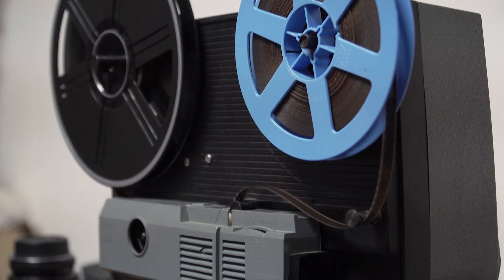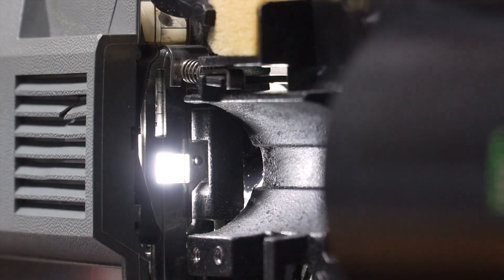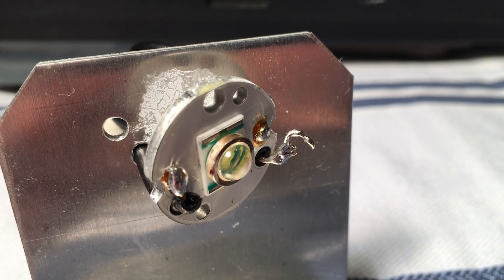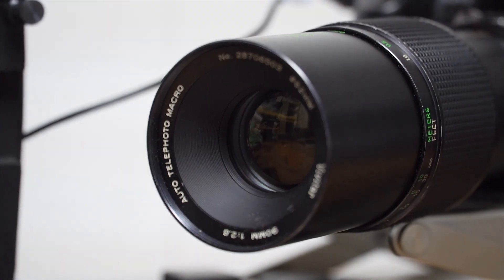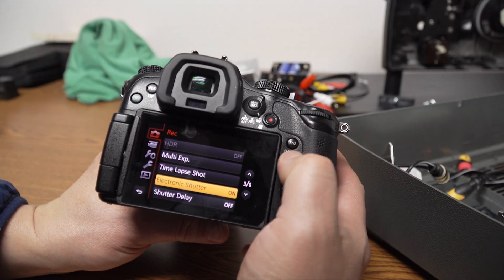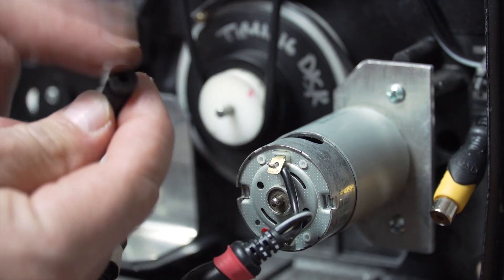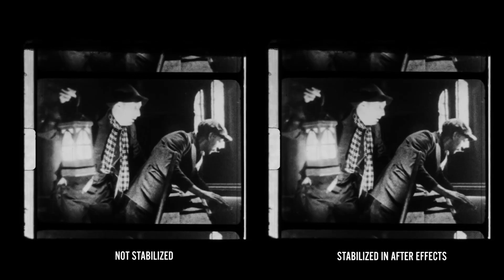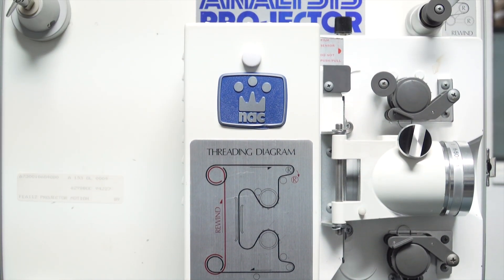Reviving a Workprinter XP Super 8 Scanner.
I found this Workprinter XP at a thrift store. I made some changes to the design to make it work in combination with a digital camera. The results are not bad in my opinion. What do you think?

00:00 Intro
01:19 The Workprinter XP
03:27 The Light Source
06:00 The Optics
06:42 The Digital Camera
08:53 Reducing the Spedd of the Motor
10:52 Positioning the Camera
12:10 Post Production
15:15 Final Thoughts.